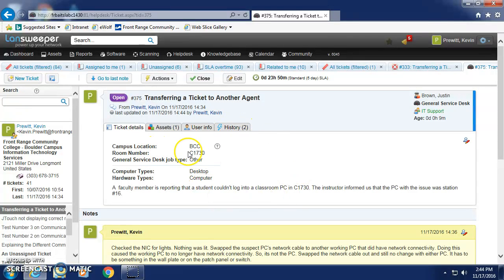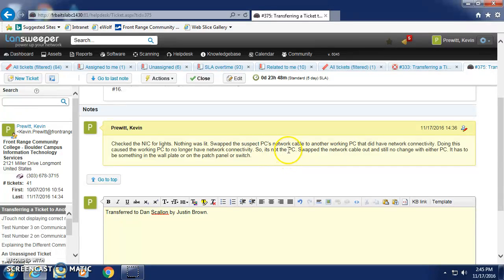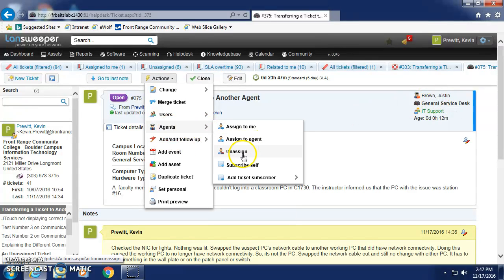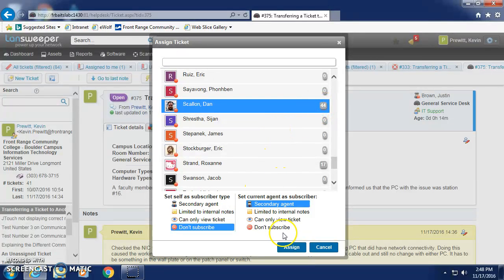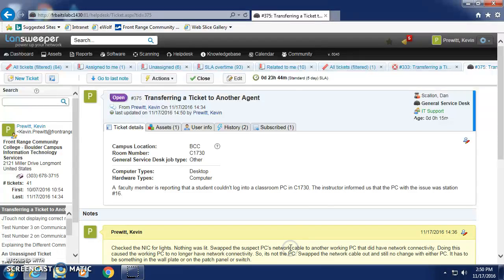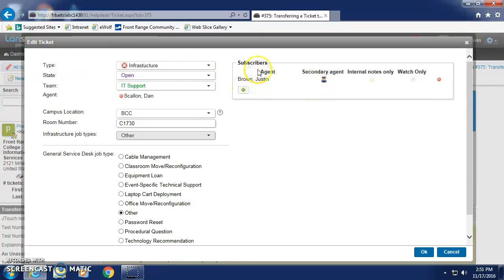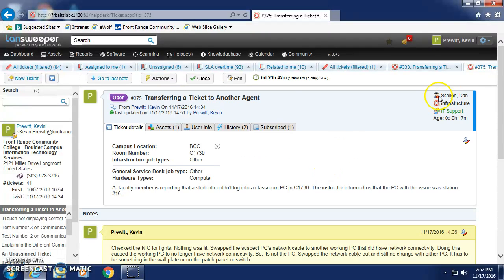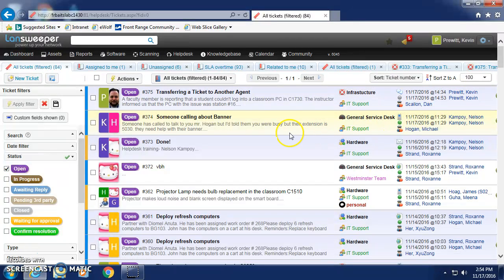Transferring a Ticket